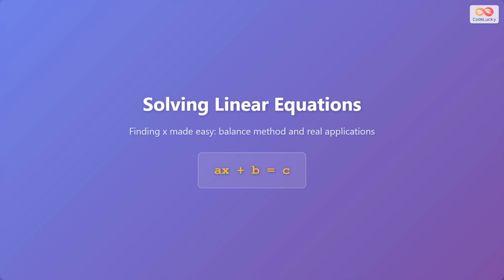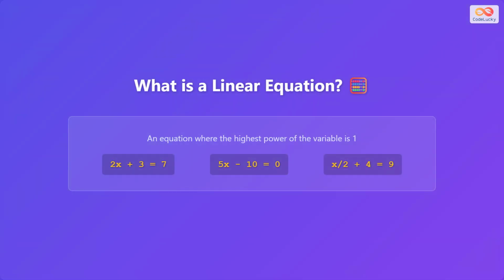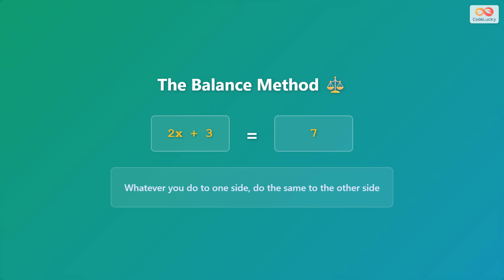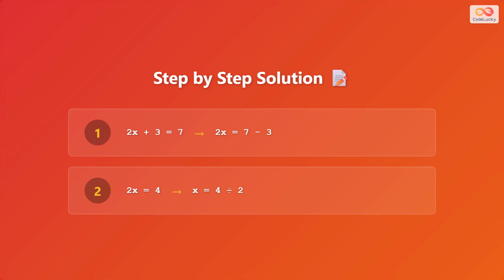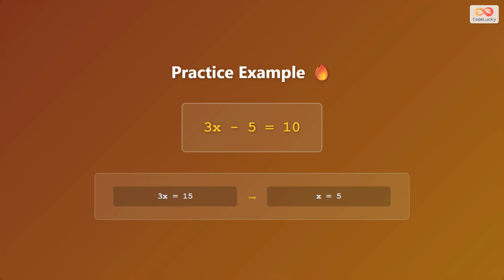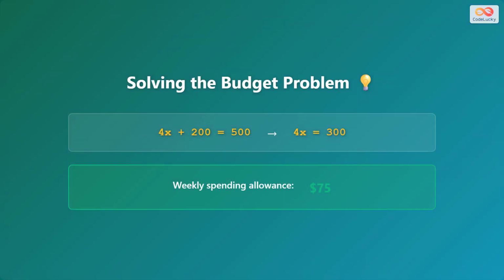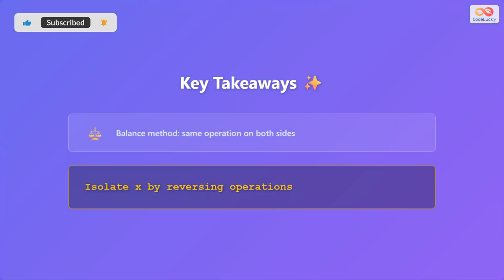Solving Linear Equations: Easy Balance Method for Beginners!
Confused about linear equations? 🤔 No worries! This video breaks down the balance method for solving equations like ax + b = c in a super easy way! Perfect for beginners!

We'll start with the basics: what a linear equation *actually* is. Then, we'll dive into the balance method – think of it like a see-saw! ⚖️ Whatever you do to one side, you gotta do to the other to keep things even. I'll show you step-by-step how to isolate 'x' and find its value.

Plus, we'll tackle a real-world example: budgeting! 💰 Learn how to use linear equations to figure out your weekly spending allowance. Get ready to conquer those equations and build a strong foundation in algebra! 💪

Chapters:
00:00 - Solving Linear Equations
00:22 - What is a Linear Equation? 🧮
00:52 - The Balance Method ⚖️
01:17 - Step by Step Solution 📝
01:48 - Practice Example 🔥
02:13 - Real World: Budgeting 💰
02:42 - Solving the Budget Problem 💡
03:10 - Key Takeaways ✨
03:33 - Outro